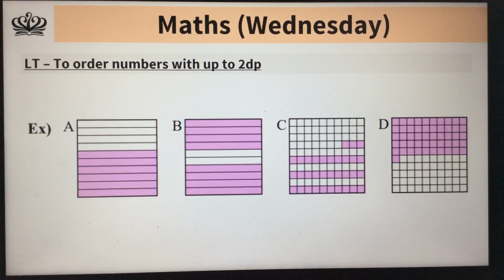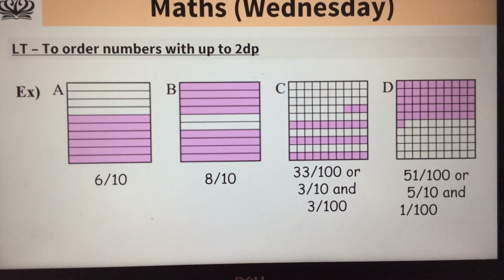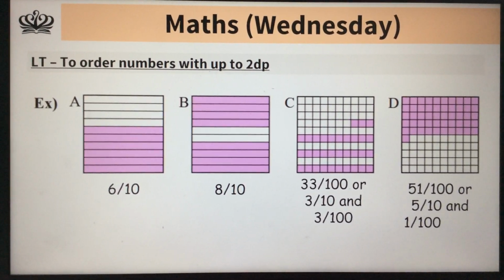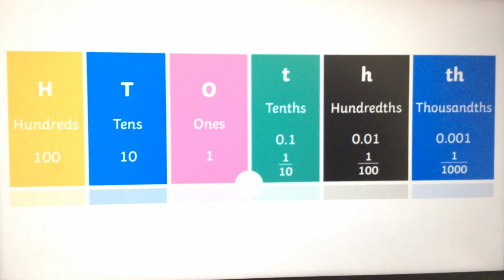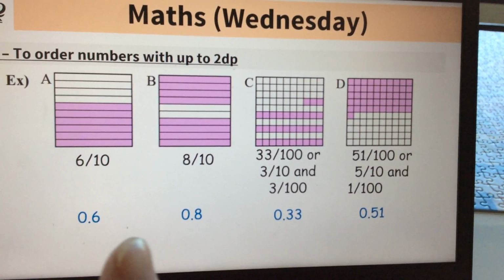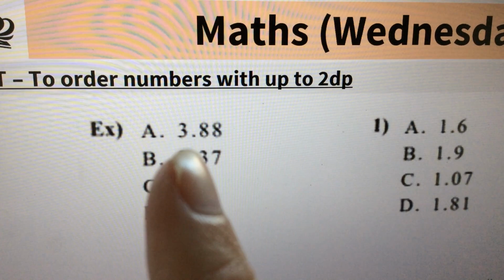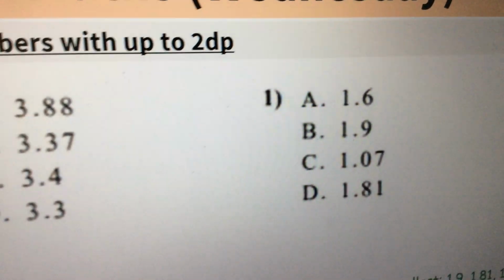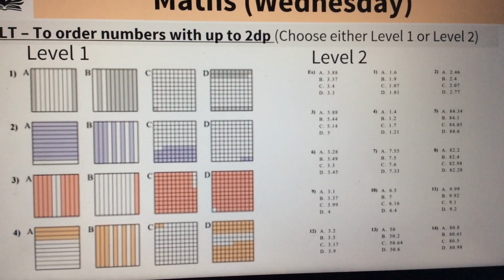15.04.20 Maths - Explaining how to order numbers with 2 dp